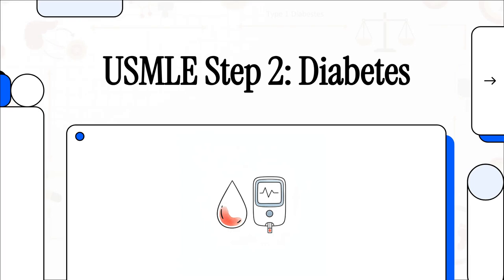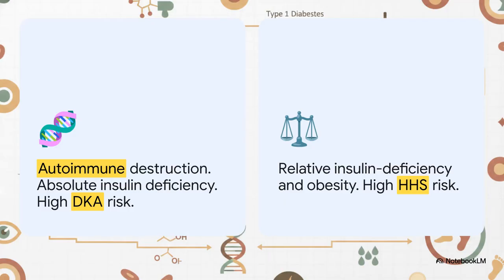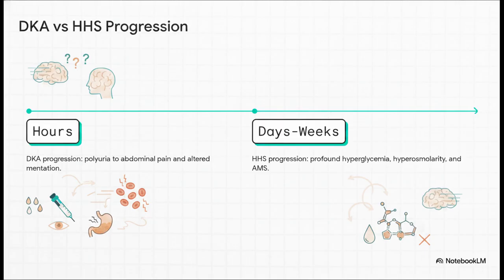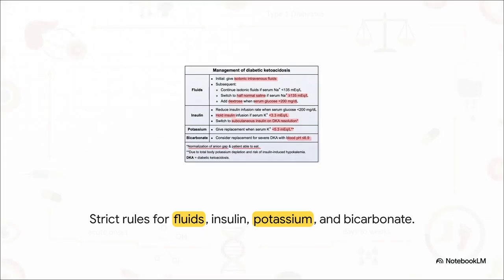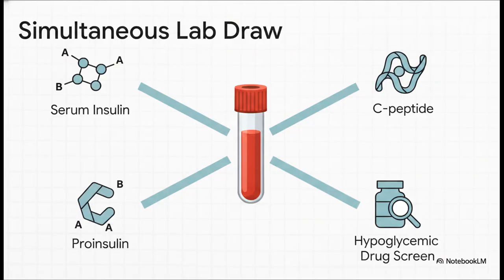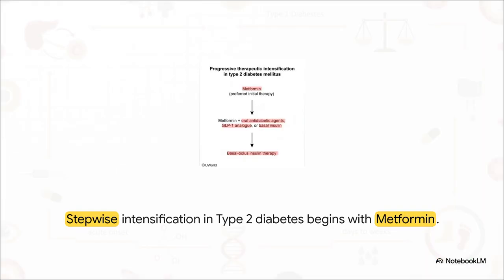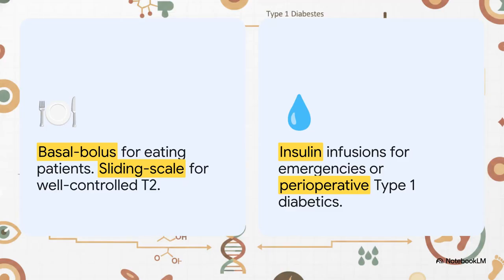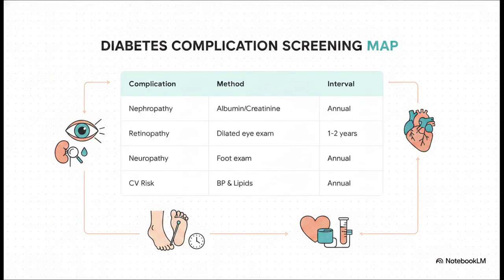USMLE Step 2 Diabetes